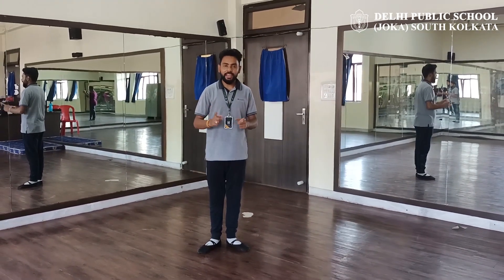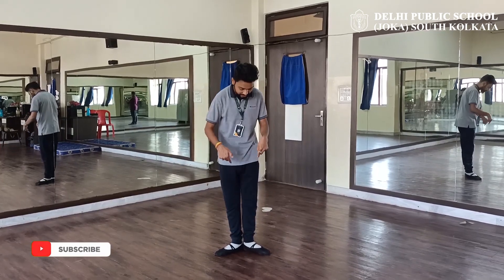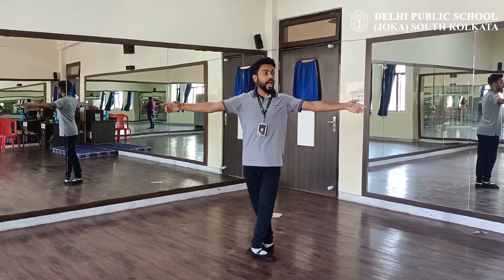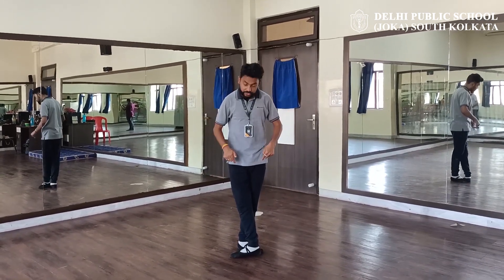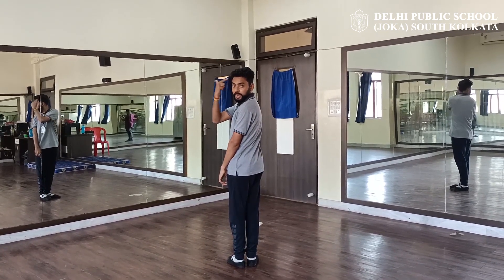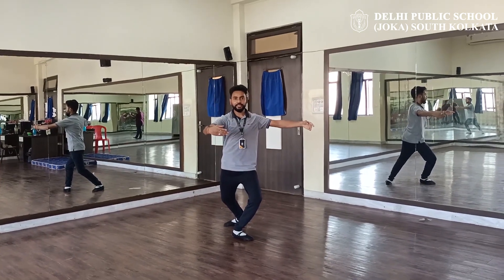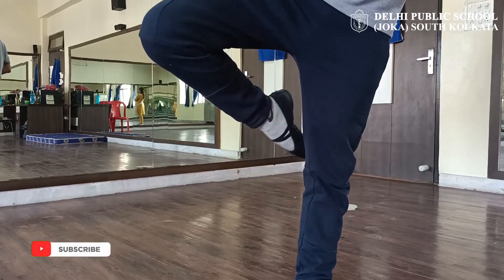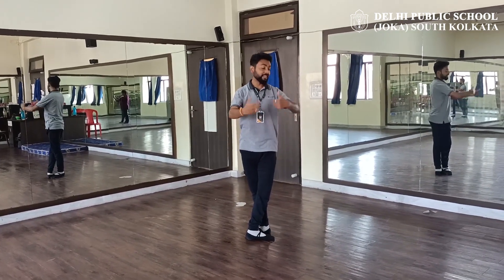Dance || Ballet Dance